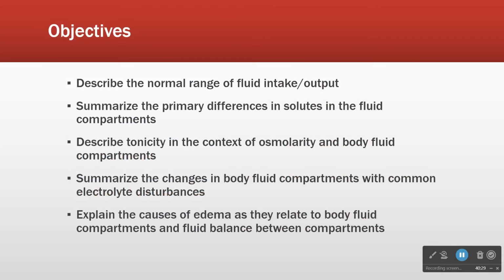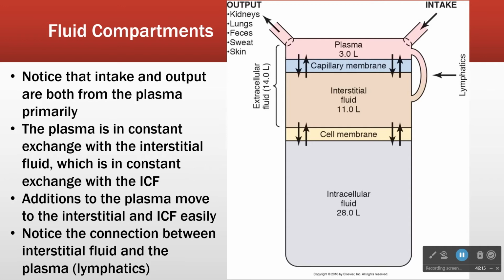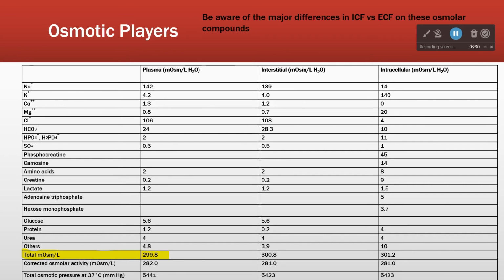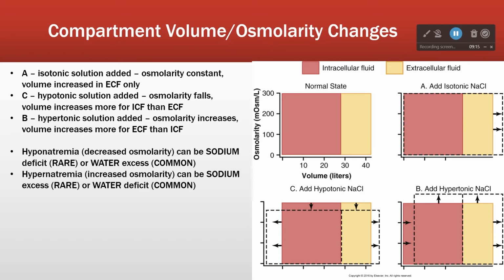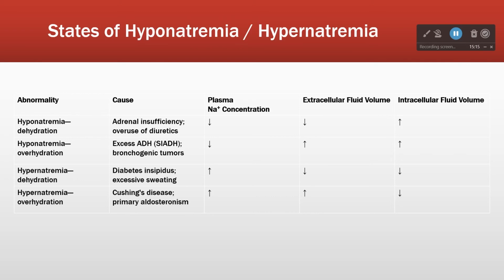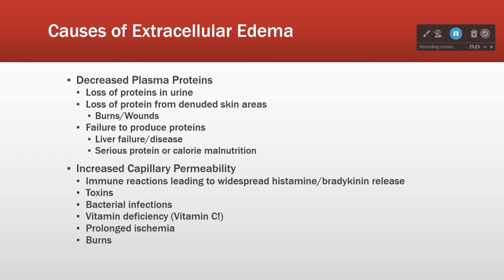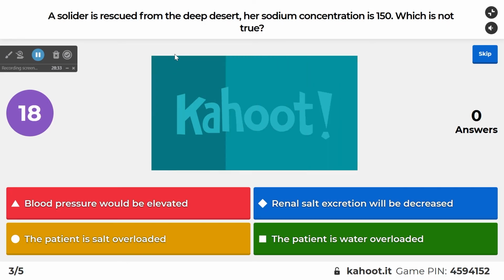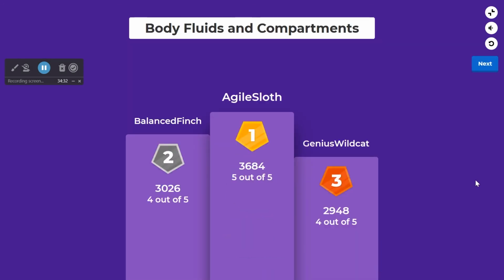Body Fluids and Compartments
A discussion of the composition and characteristics of body fluids and the compartments in which they exist.